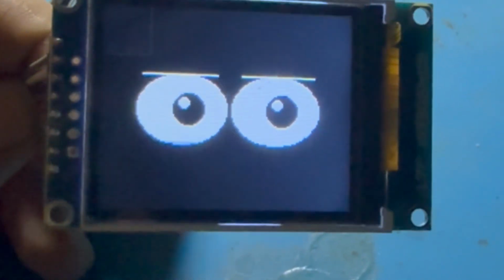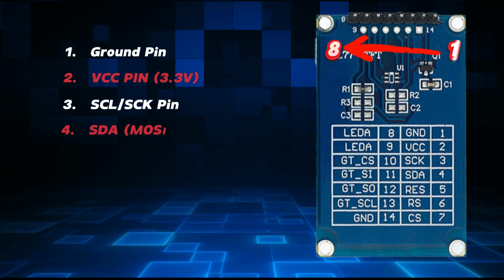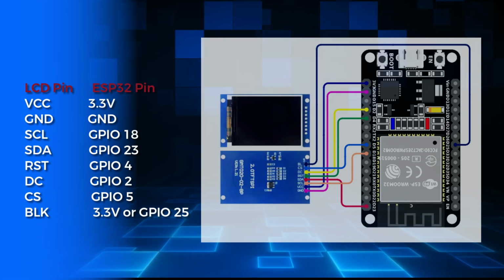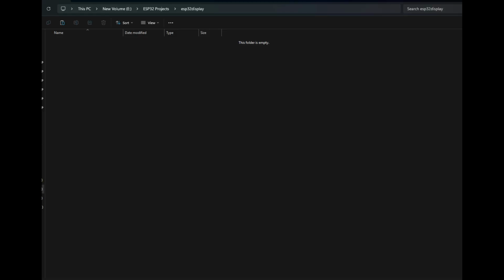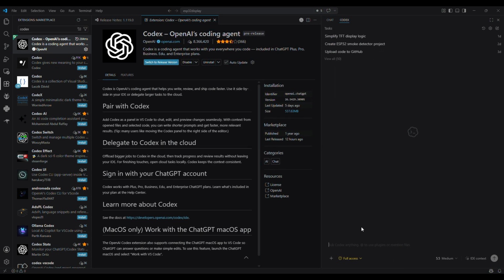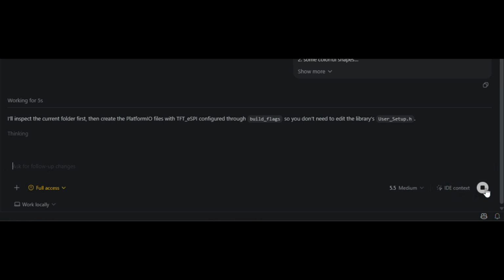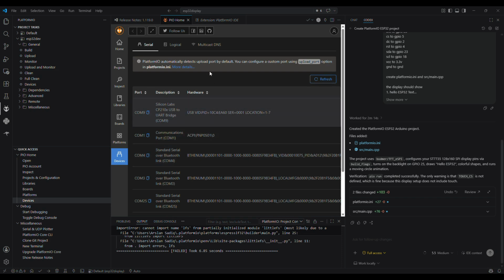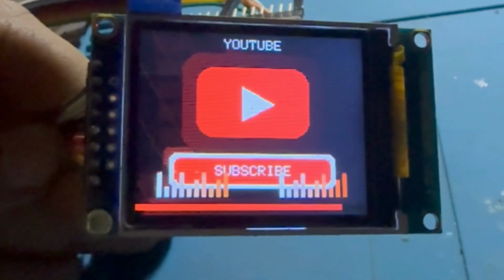ESP32 + TFT SPI Display Without Coding | Agentic Coding with VS Code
Learn how to connect a 1.77 inch SPI TFT display with ESP32 using PlatformIO and VS Code.

No manual coding required.

In this tutorial:
- Connect ST7735 SPI TFT display with ESP32
- Setup PlatformIO in VS Code
- Use AI Agent / Agentic Coding
- Generate ESP32 code automatically
- Display text, graphics, images, and animations
- Upload and run the project

Hardware Used:
- ESP32 Dev Board
- 1.77" ST7735 SPI TFT Display
- Jumper Wires

Software Used:
- VS Code
- PlatformIO
- AI Coding Agent
- TFT_eSPI Library

Display Connections:
BLK - GPIO 25
CS - GPIO 5
DC - GPIO 2
RST - GPIO 4
SDA/MOSI - GPIO 23
SCL/SCK - GPIO 18
VCC - 3.3V
GND - GND

Perfect for beginners learning:
ESP32
PlatformIO
SPI Displays
TFT Displays
VS Code
Agentic Coding
Embedded Systems
IoT Projects